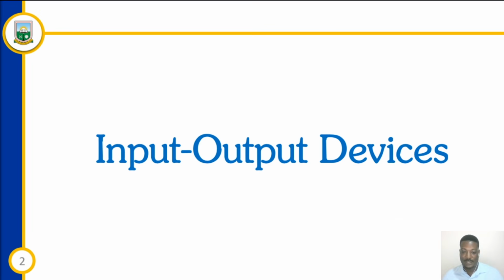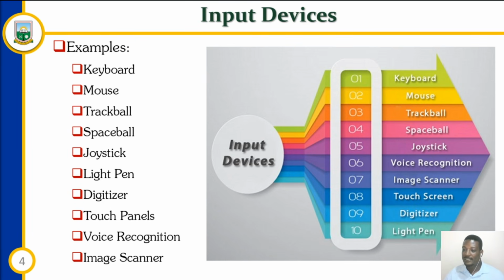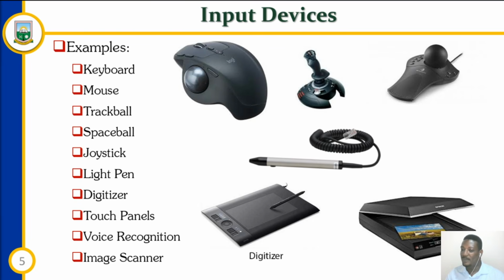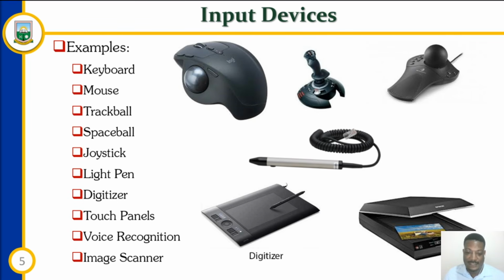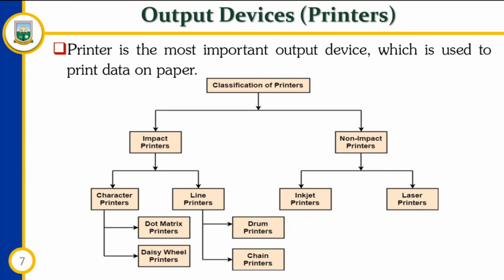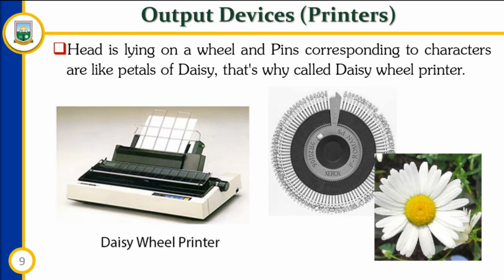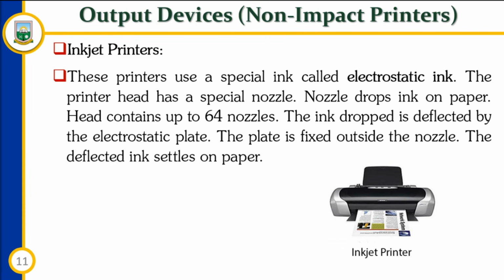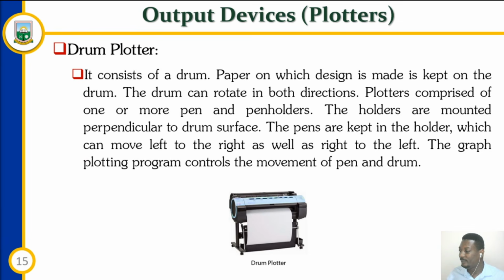03 Input Output Devices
03 Input and Output Devices - Computer Graphics